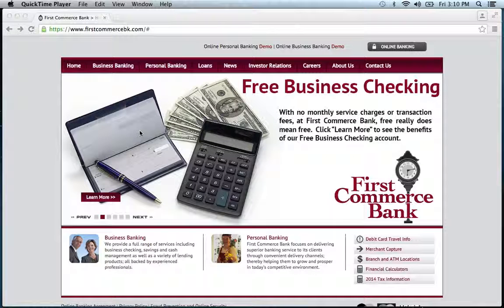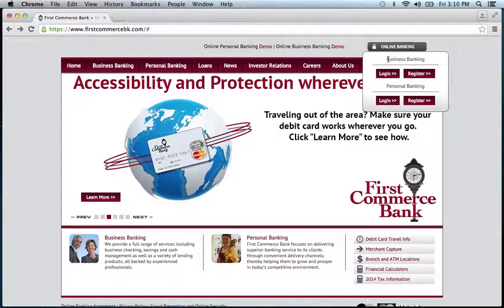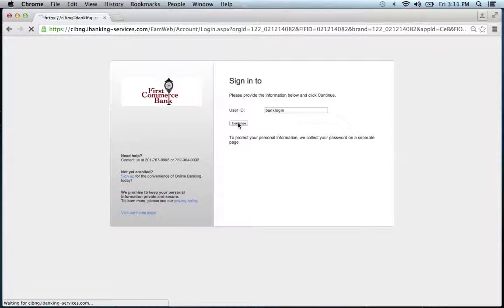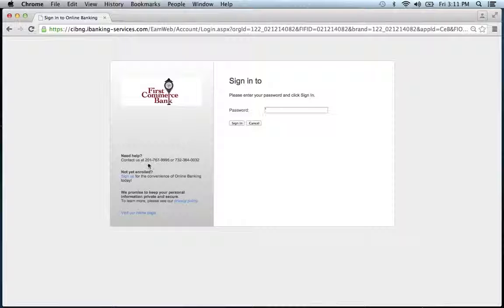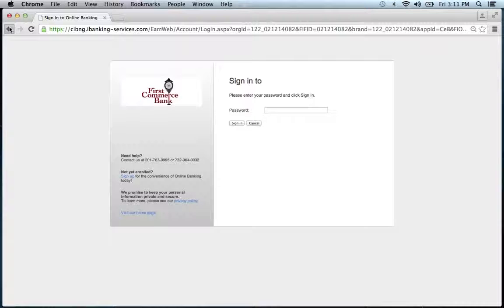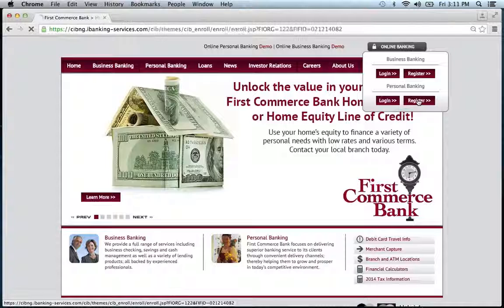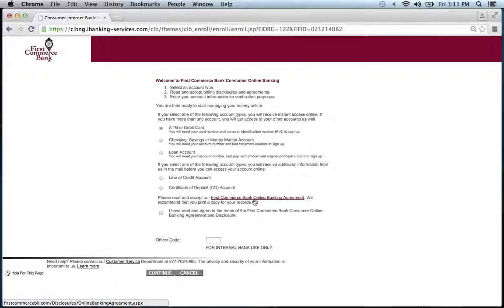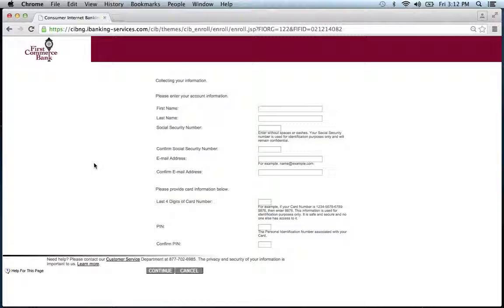First Commerce Bank Online Banking Login Instructions